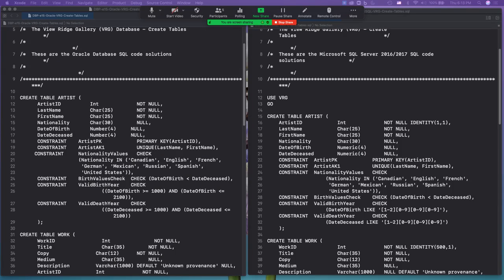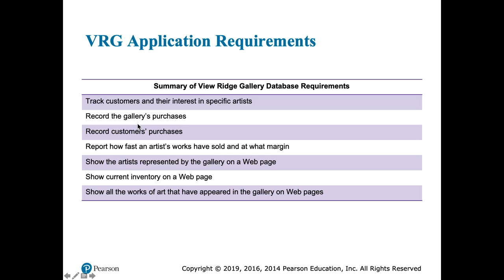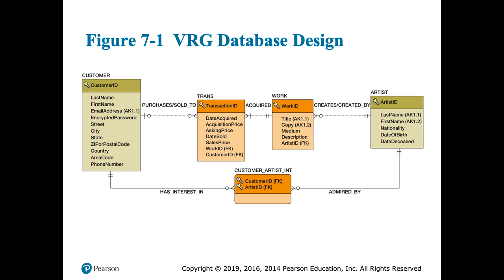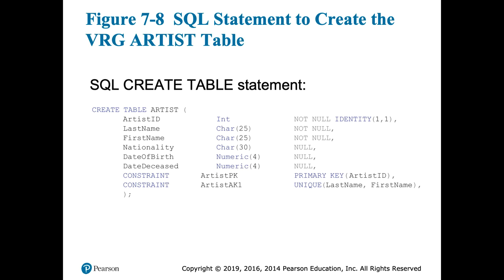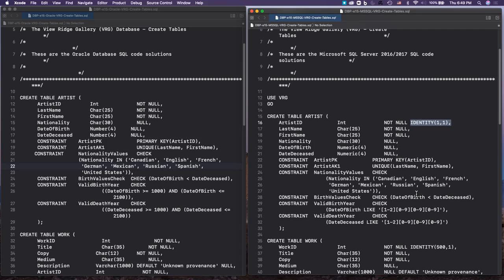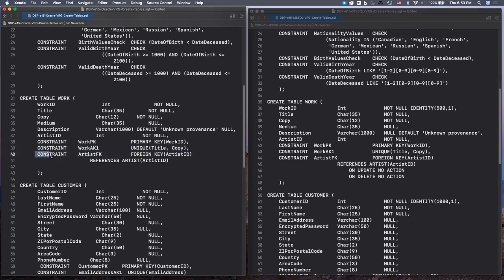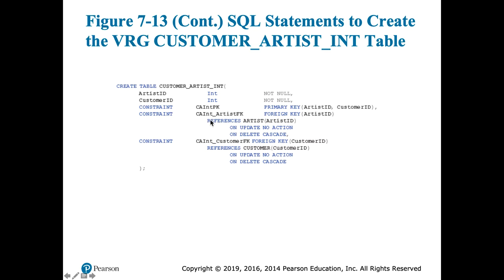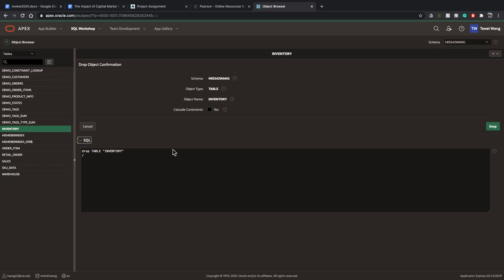UIS Lecture October 22nd 2020, Chapter 7 Lecture Part 1